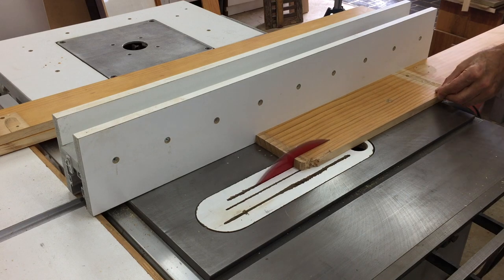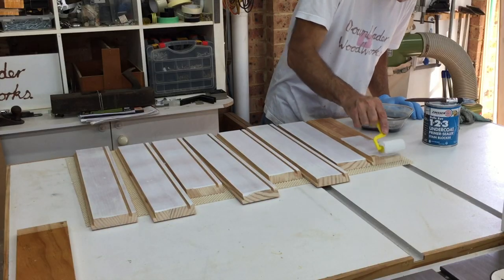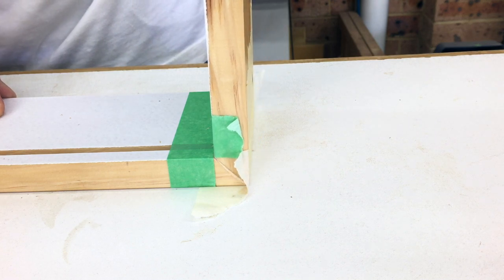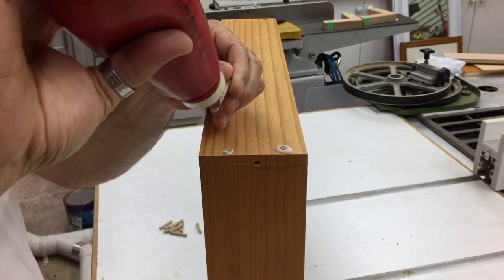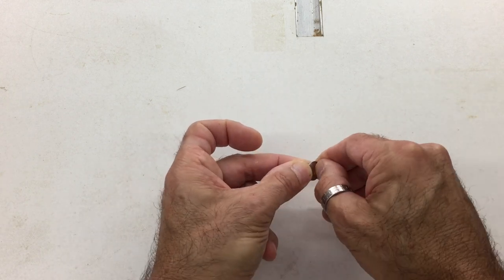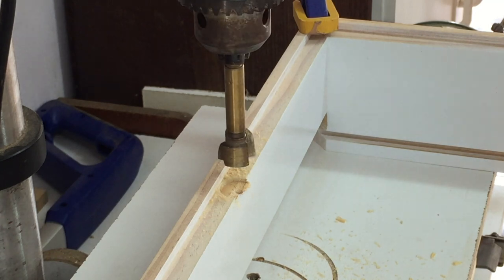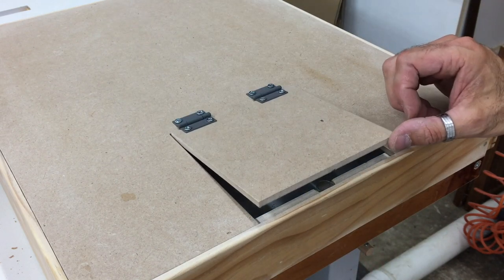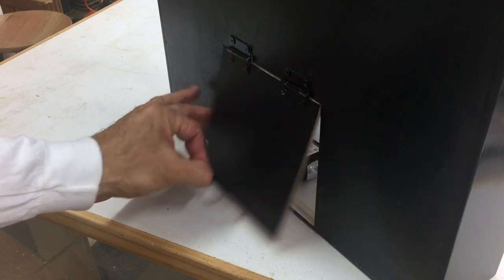How to make a light box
A friend asked me to make a couple of light boxes to backlight these posters for his meditation classes.